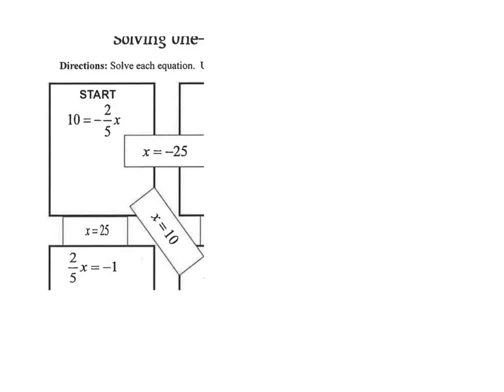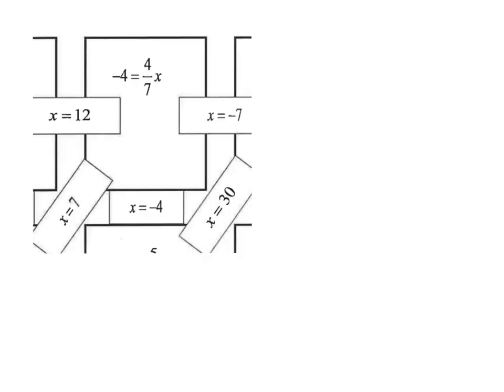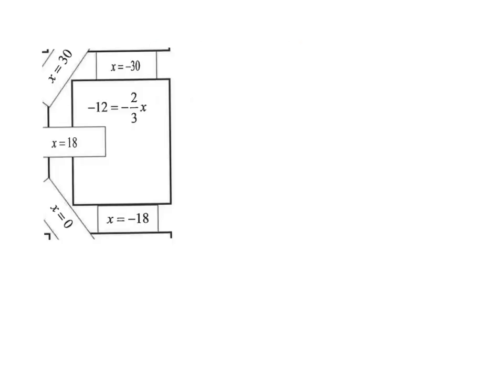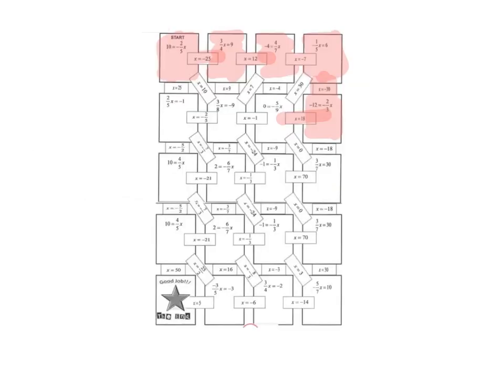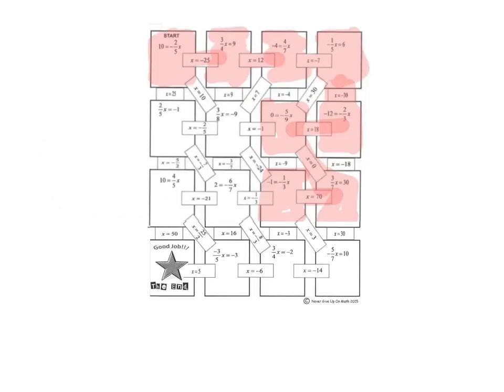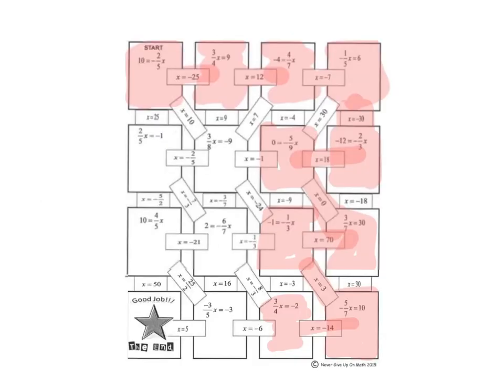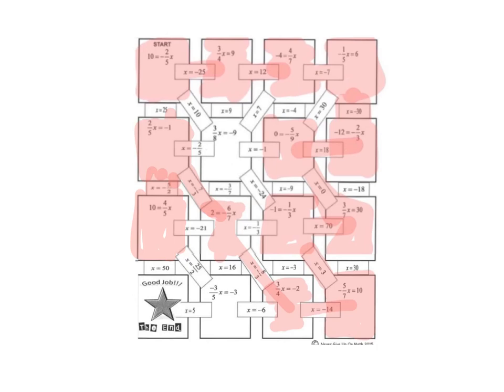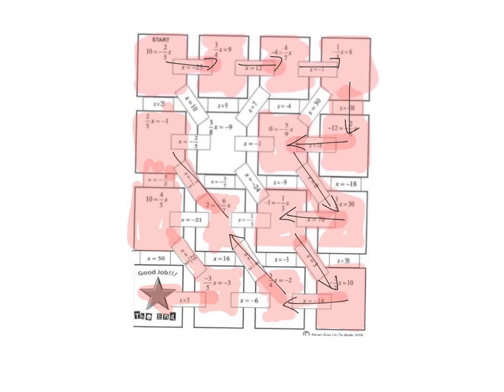M fractional coefficients solution